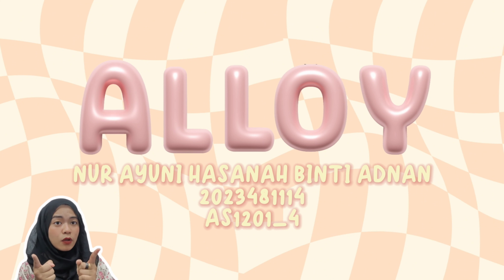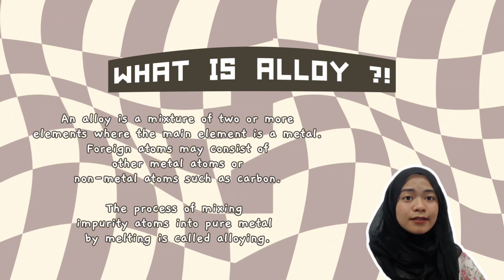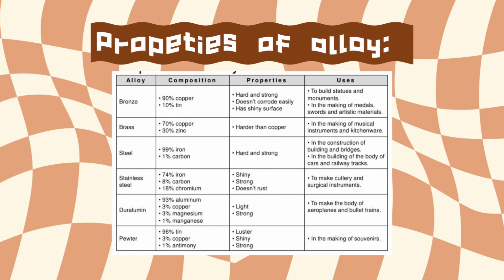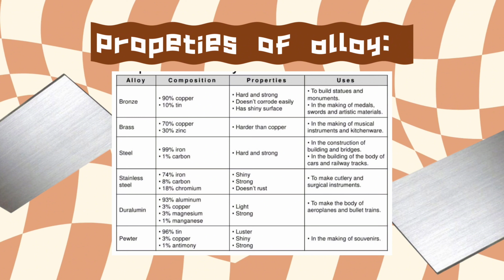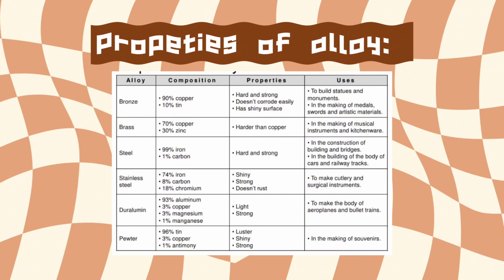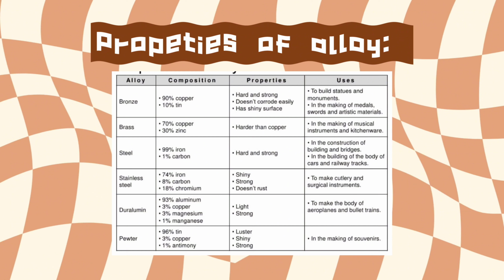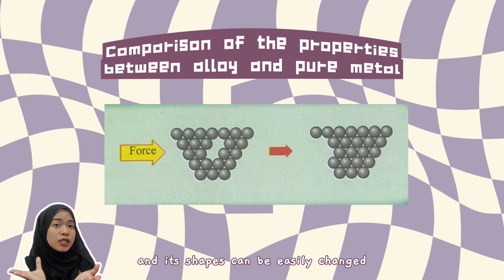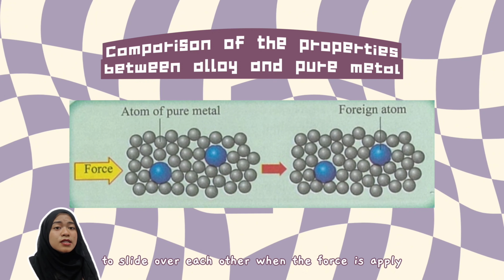CHM 131 || VIDEO PRESENTATION ASSIGNMENT• ALLOY ☆ﾟ⁠.⁠*⁠･⁠｡ﾟ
want to know more about alloy ?!
get to learn some of alloy and its importance in this video !

I wish you all a pleasant experience while watching this video, enjoy ♡.